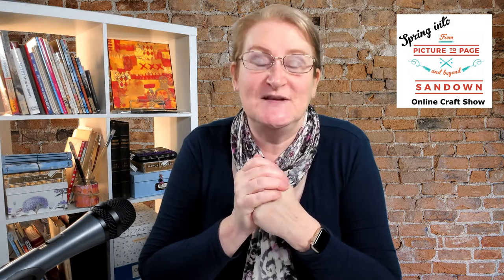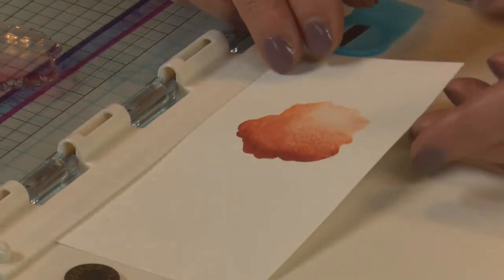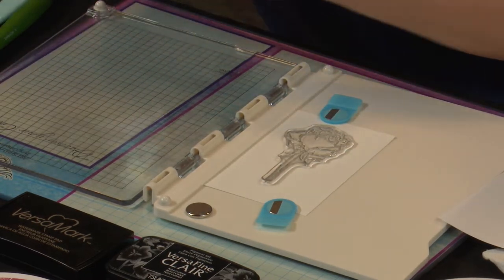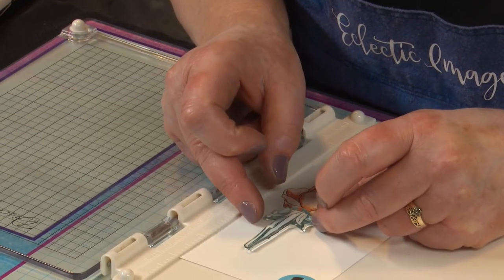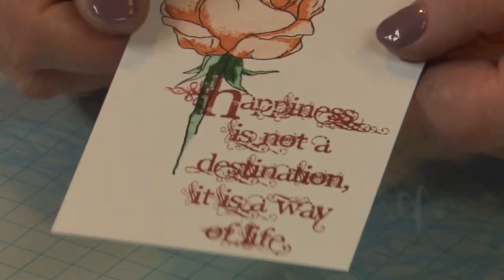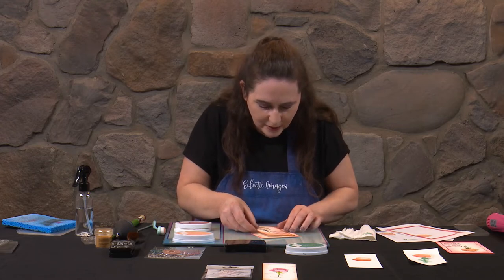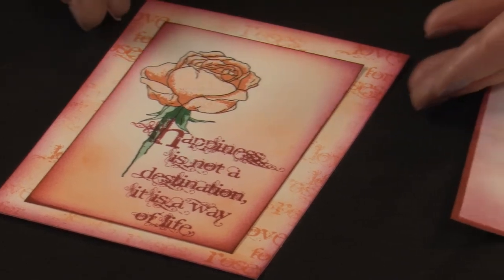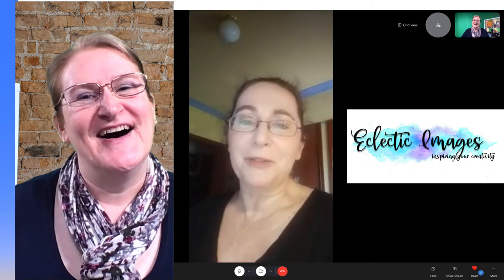Spring into Sandown with Eclectic Images: Layered Rosebud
P2PCrafts Spring into Sandown online craft show with Eclectic Images as Cathy creates a beautiful card with a gold embossed Rosebud over shadowed layers.

P2PCrafts Spring into Sandown online show details and join our mailing list
First aired on Facebook Live 16 October 2021